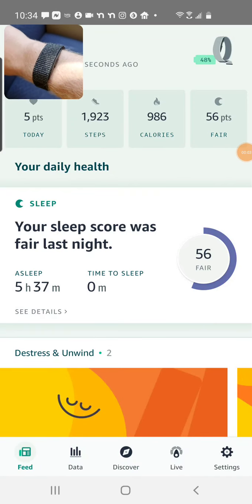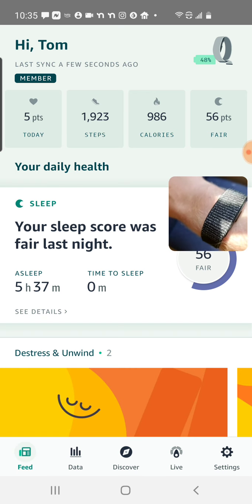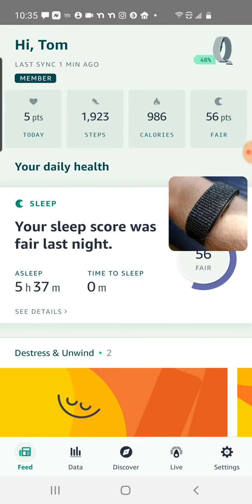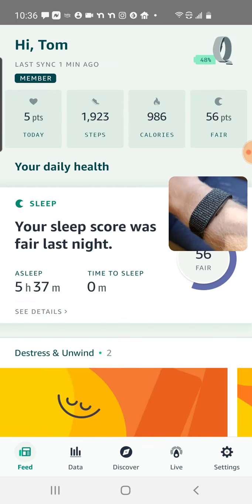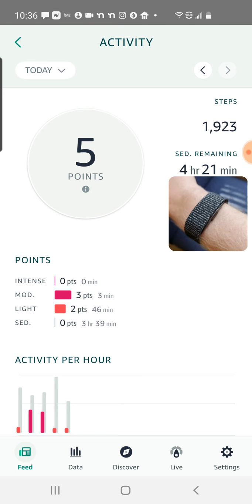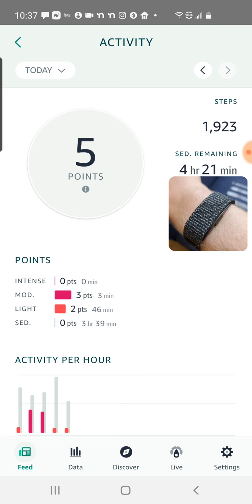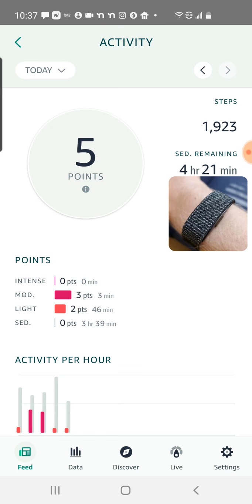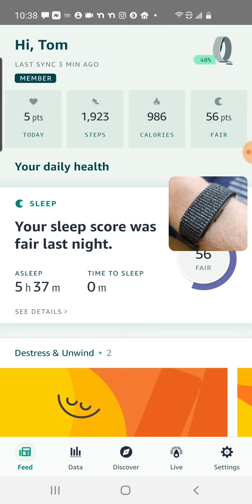Getting Stats in the Amazon Halo App